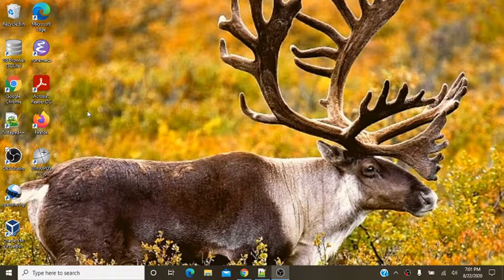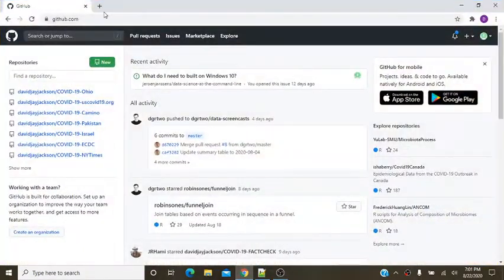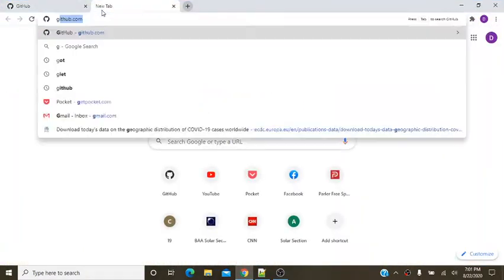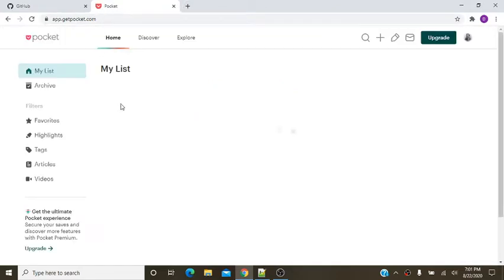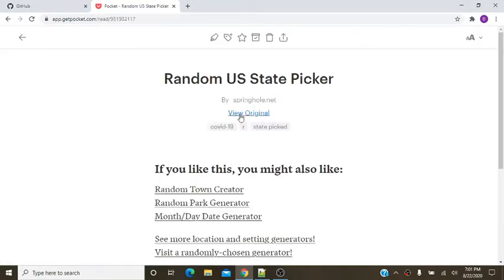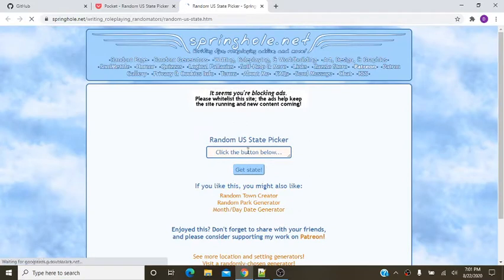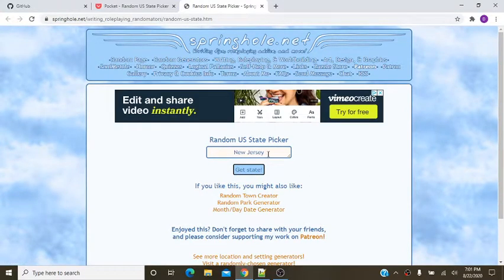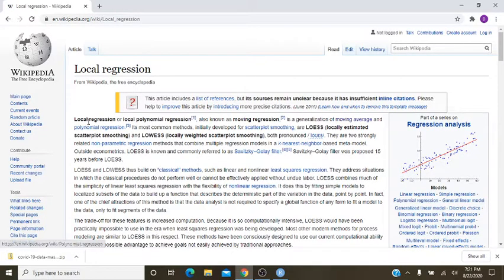R(Studio) COVID-19 Random State: New Jersey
Analysis of COVID-19 data (New York Times) for New Jersey. New Jersey was selected randomly. COVID-19 cases and COVID-19 data was analyzed using R programming language and RStudio. Weekly and monthly New Jersey COVID-19 data was plotted and graphs.